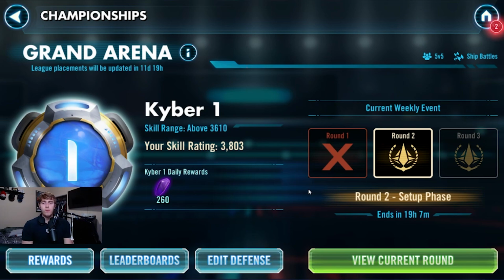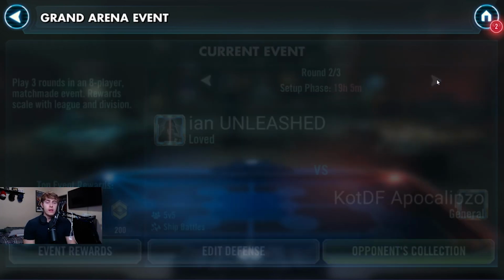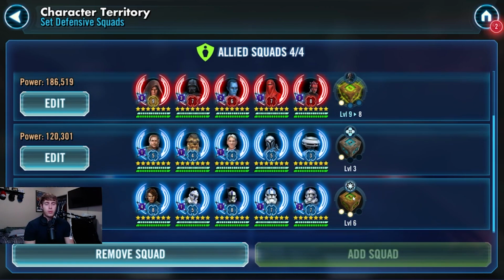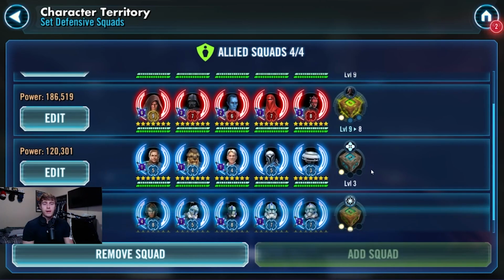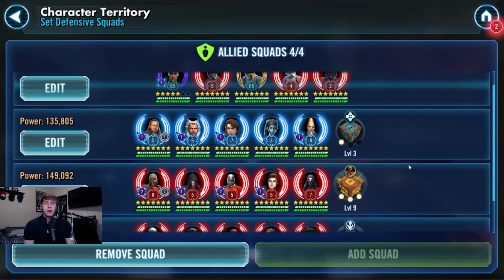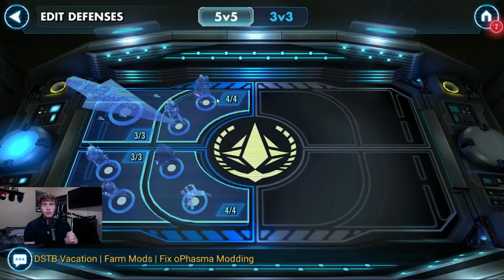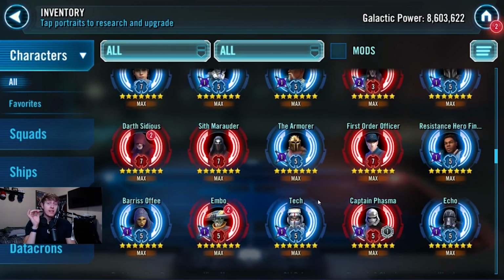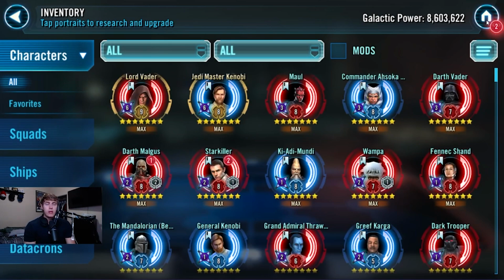GREAT GAC Teams + Best Strategy RIGHT NOW| Star Wars: Galaxy of Heroes